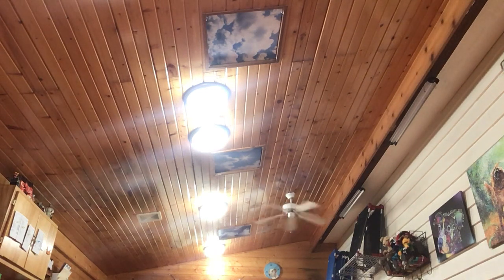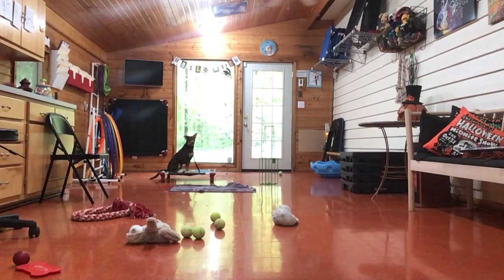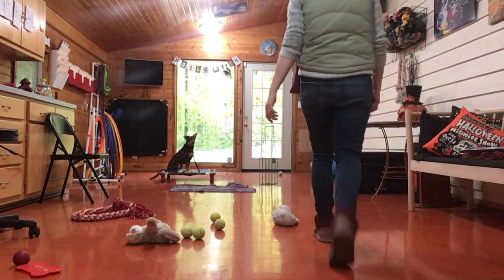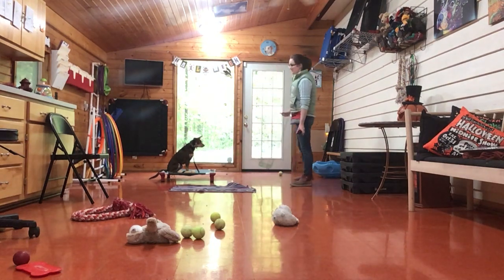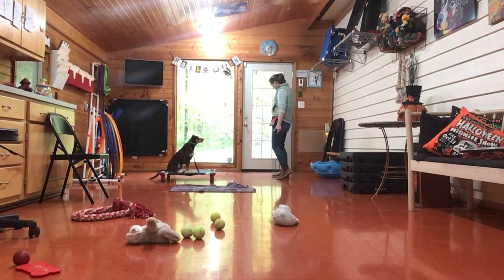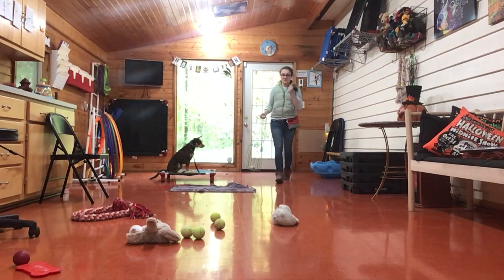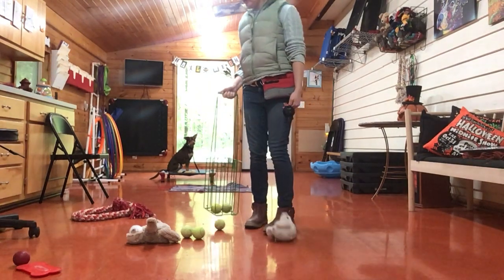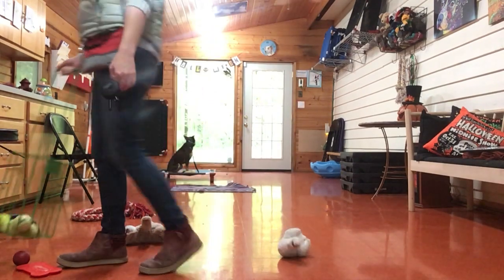October 27 George 2021 Butler dog training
George day 8 dog training
Butler Homestead Dogs